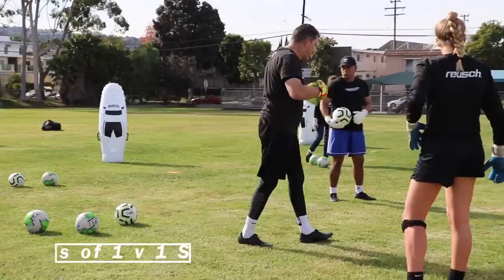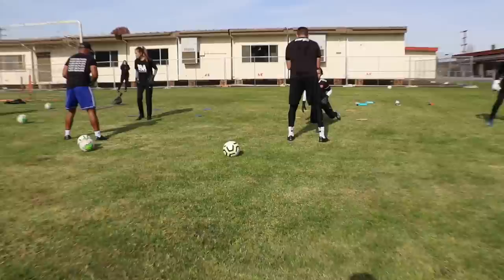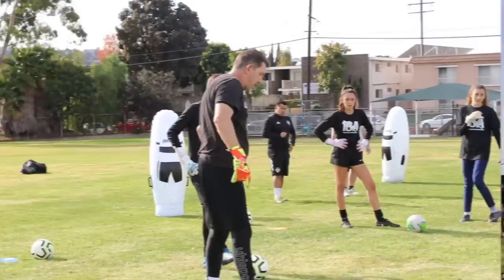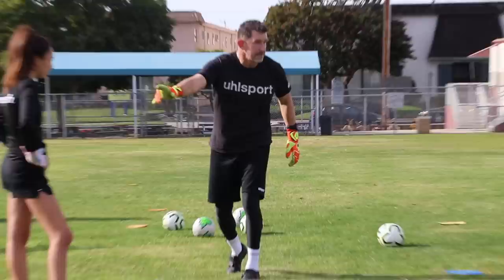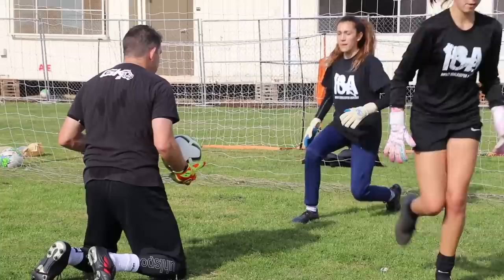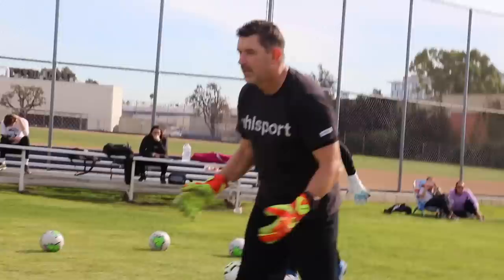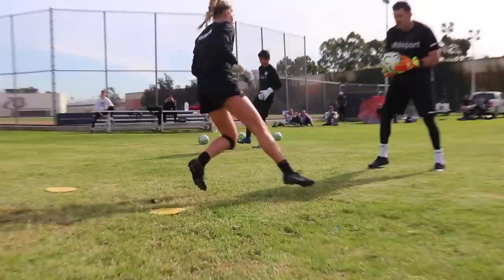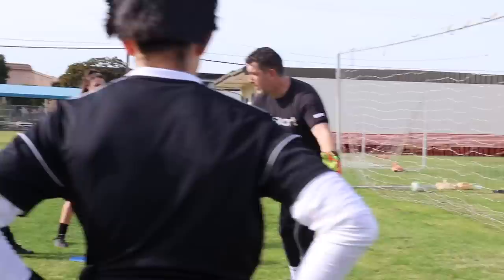1 v 1 Techniques | Top 3 Block Shapes | Phil Wheddon x Pro Gk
In today's video, you'll see Phil Wheddon (former USMNT & USWNT Goalkeeper coach), break down the 3 different block shape techniques used during 1 v 1 situations; short block, long block & short/long block using the opposite hand.
What I loved most about this clip was how patient Phil was with the young goalkeepers he was working with. He really made sure that each of them not only understood what he was teaching but that they could actually perform the technique while grasping the WHY behind each movement. His coaching style not only made it easy for the goalkeepers to follow, but it made it easy for any coach to follow as well!

Visit Phil's website GkOne.com for more information about his career as well as different programs he offers! He is the Director of the IGCC (International Goalkeeper Coaches Conference), which is held at the IMG Academy facilities in Bradenton, Florida. A great resource for goalkeepers as well as for goalkeeper coaches of all ages. Make sure to check his website for more information!